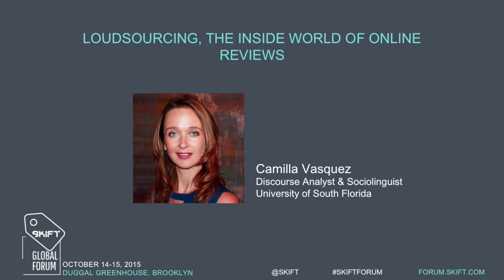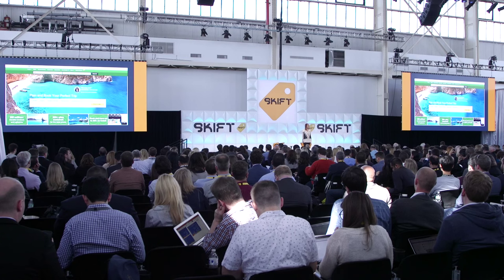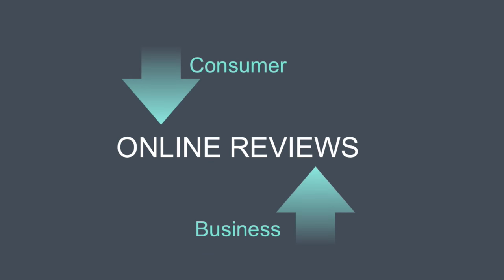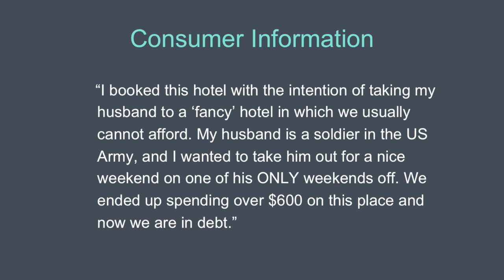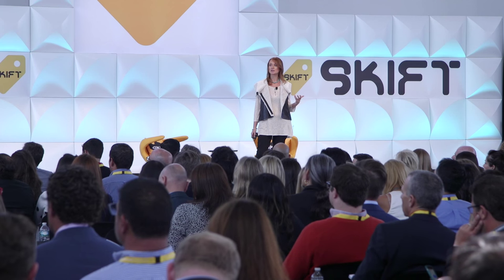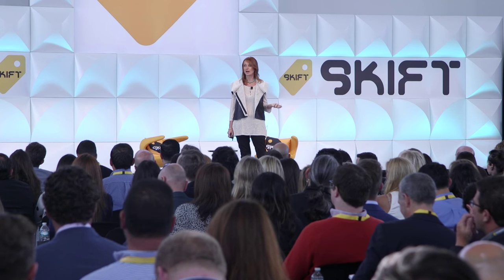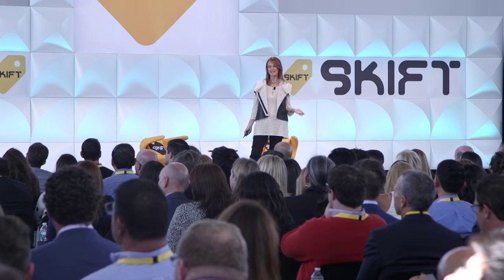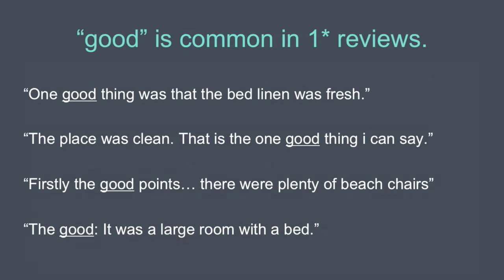Camilla Vasquez at Skift Global Forum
Join us for Skift Global Forum 2016 in New York City on September 27-28

Camilla Vasquez, discourse analyst and sociolinguist at the University of South Florida, spoke about "Loudsourcing: The Inside World of Online Reviews."